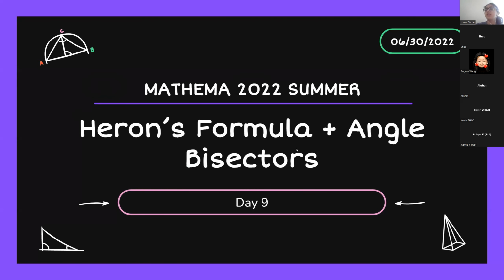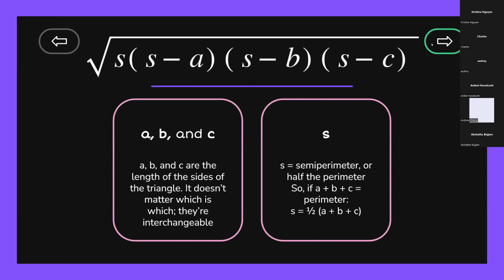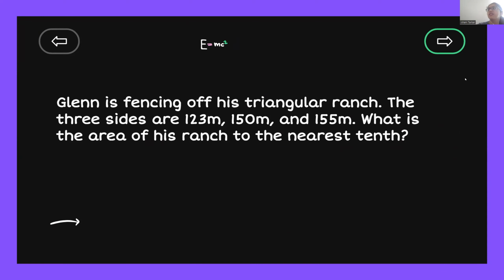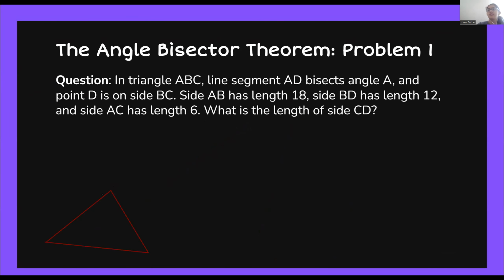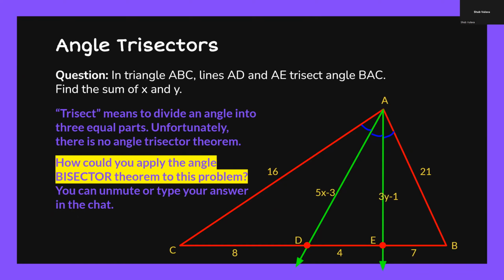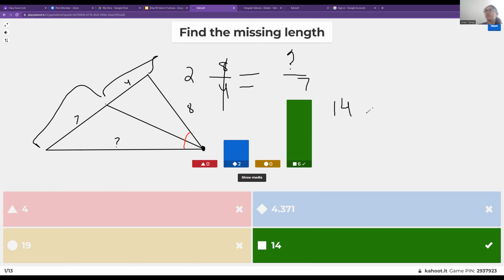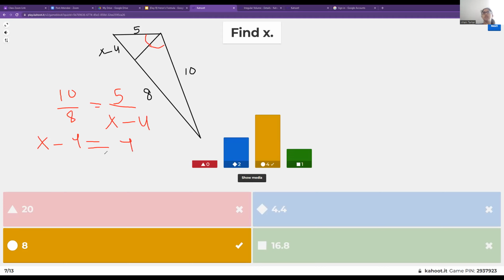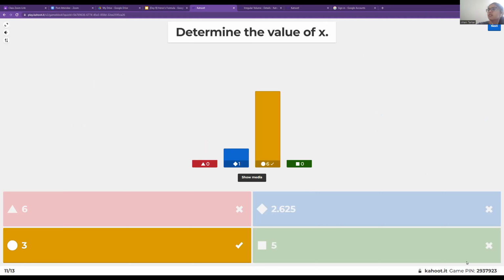Class 1: Day 9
Topic: Heron's Formula & Angle Bisector Theorem